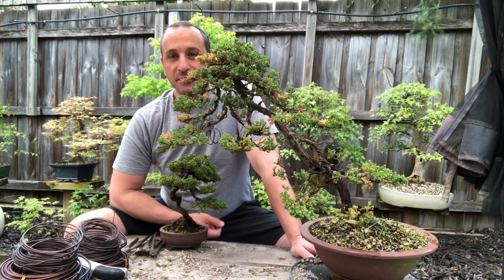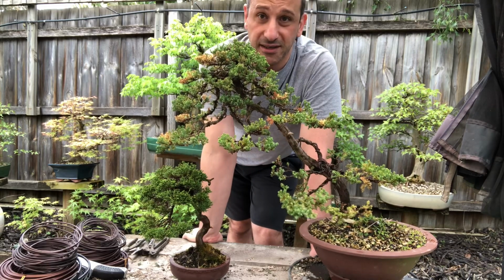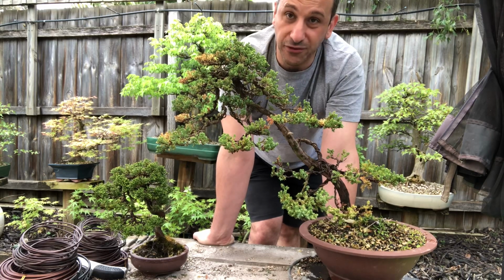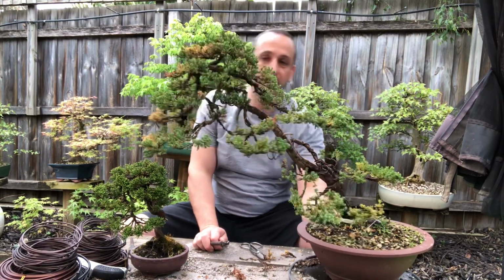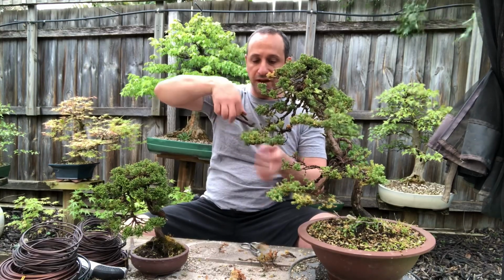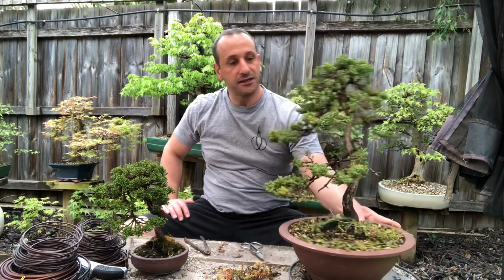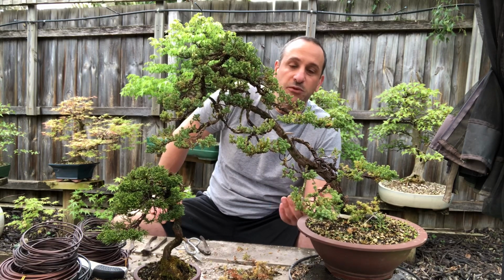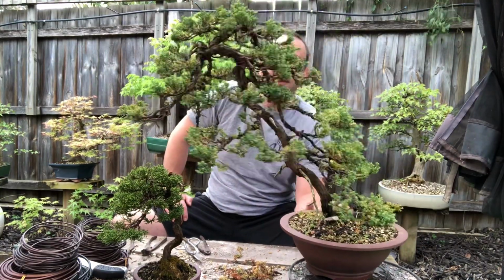Shimpaku juniper VS juniper prostrata which make better bonsai and why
I think many of you would know the answer to this as you know my love for Shimpaku juniper. But here is proof as to why I predominantly work with these junipers.